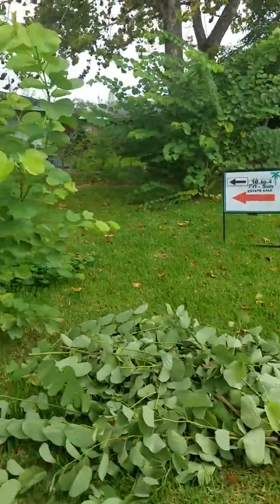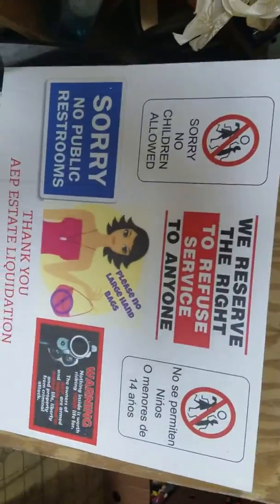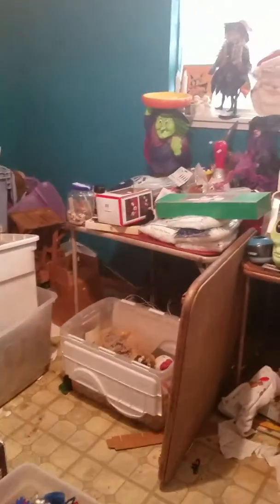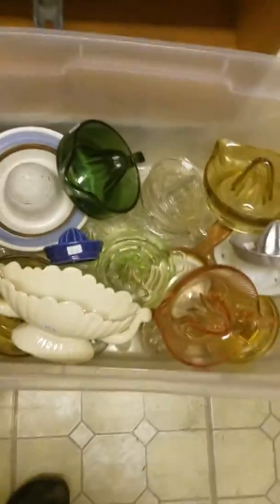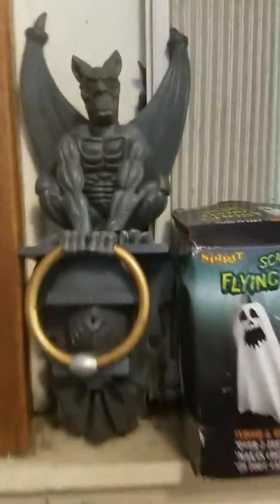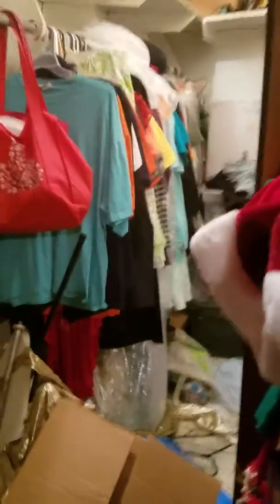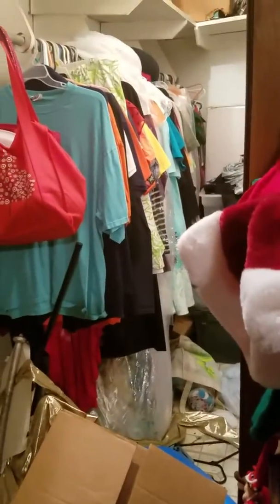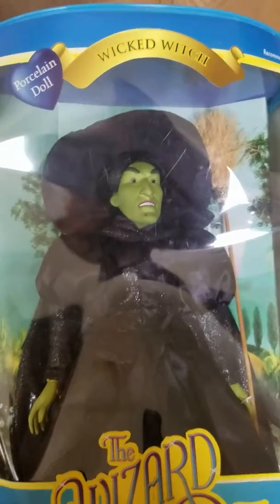Collectors Estate Sale - 108 Prune Street, La Marque, Texas 77568 09/28/18 - 09/30/2018 10-4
Hello Everyone, tomorrow doors open at 10:00 am. Please no children allowed. Be prepared to dig, the house has no running water or restrooms. Lighting in house is poor so you may want to bring flashlight. Everything is for sale! If you have any questions please call.